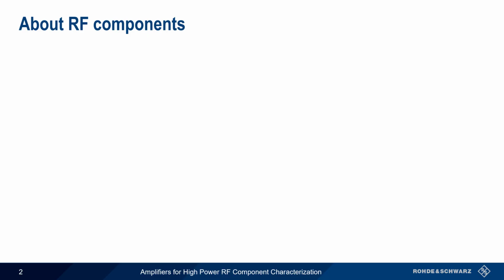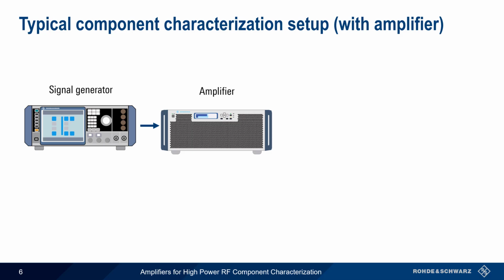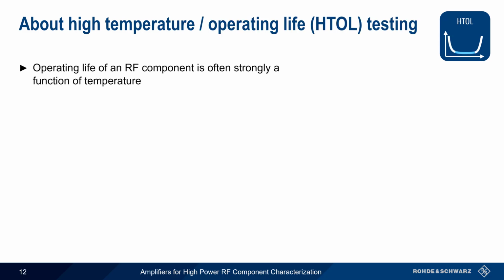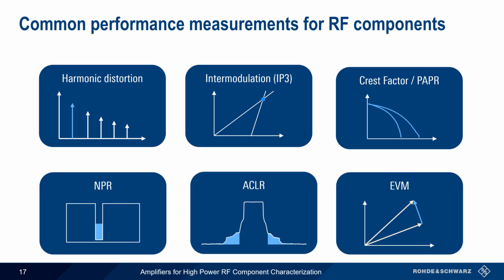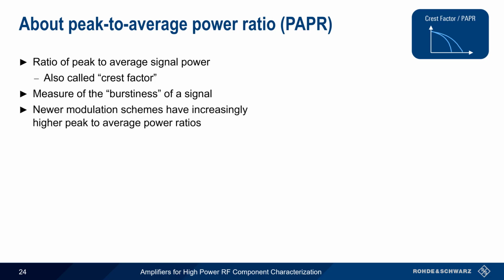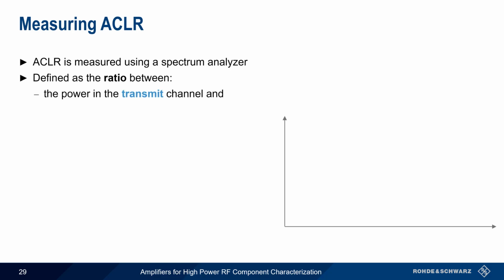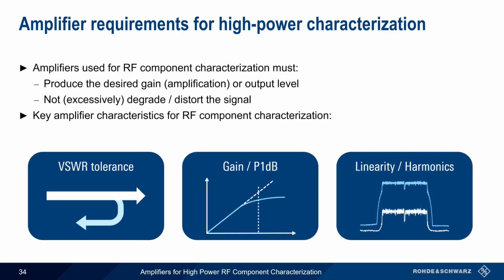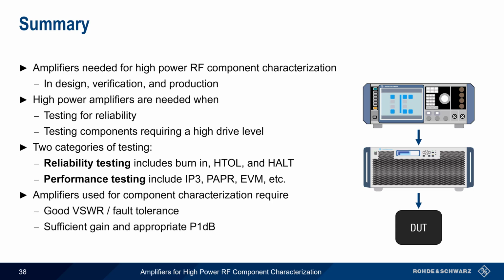The Role of Amplifiers in High Power RF Component Characterization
This video discusses why amplifiers play an important role in the design, characterization, and testing of high-power radio frequency components, as well as discuss the most common types of high-power RF component testing.